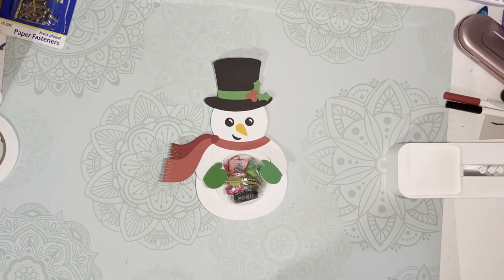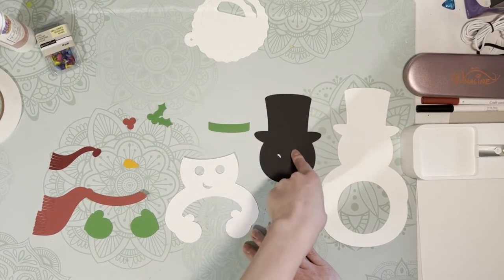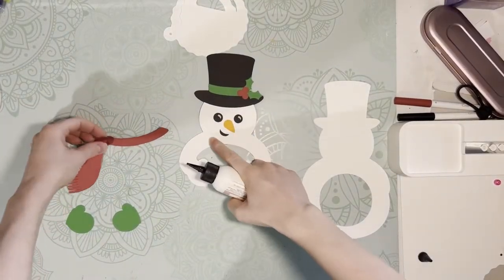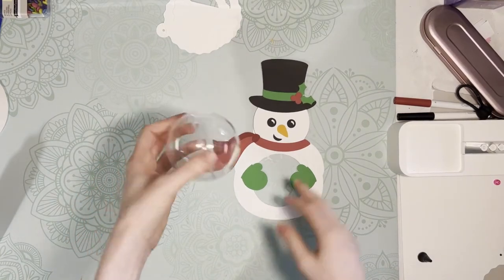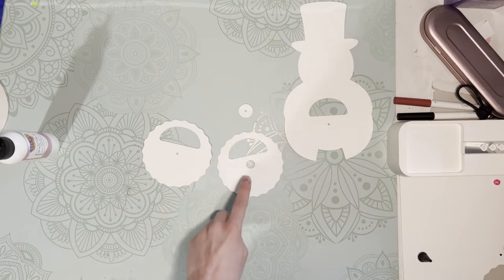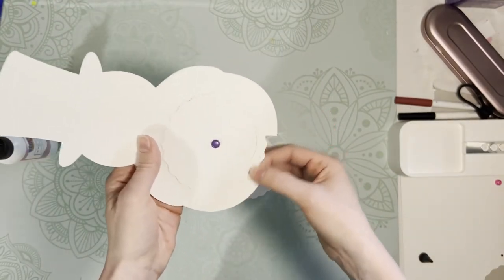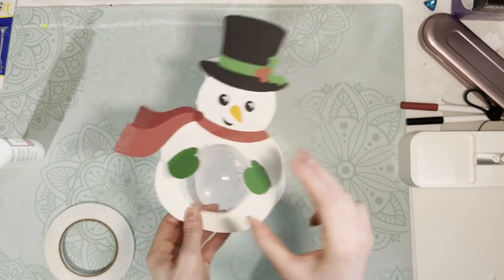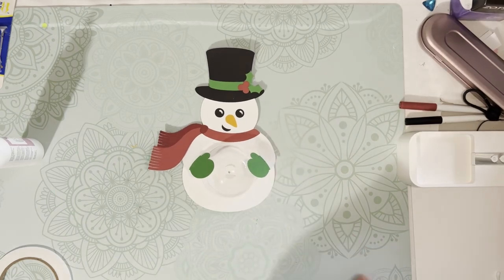How to Make Christmas Dome Candy Holder with Reusable Wheel Mechanism Opening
This tutorial shows how to make Christmas Dome Candy Holder SVG File by Printable Cuttable Creatables. This Snowman Dome Candy Holder cut file includes a rotating wheel opening mechanism which makes it easy to insert and remove candy! Plus the candy dome holder is reusable again and again!

This Christmas ornament candy holder can be made with or without brad fasteners!

See links below for materials used for this project.

~Kristin
SVG FILE
Snowman Dome Candy Holder SVG File:

CHAPTERS
00:00 - Christmas Dome Candy Holder
00:29 - Assemble Front
03:39 - Attach Dome Ornament Bauble
04:34 - Assemble Wheel Opening Mechanism
07:14 - Finish Dome Candy Holder
MATERIALS
- Dome: Fillable Ornaments 3.15" / 80mm

Heavy Weight Cardstock OR Craft Board is recommended for front, back, and wheel pieces:

- Cricut Kraft Board

- Art Glitter Glue